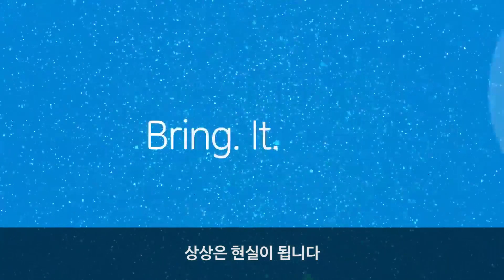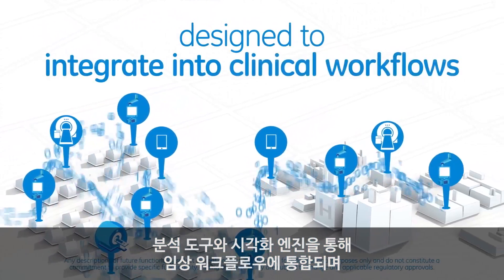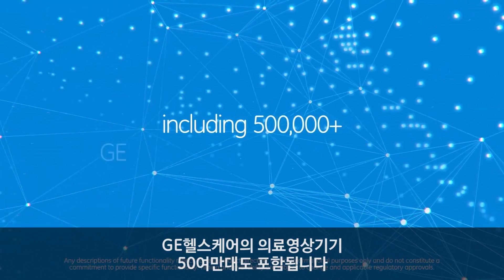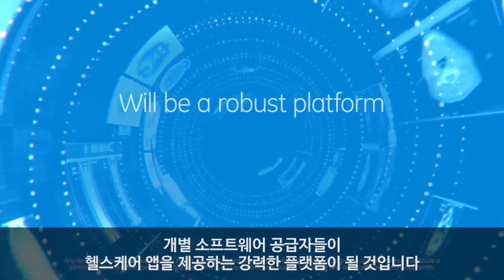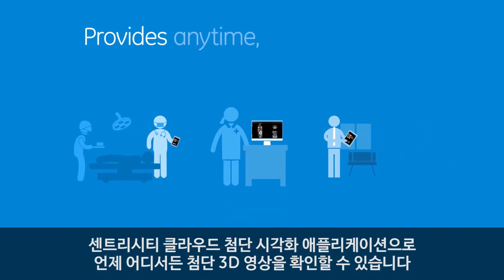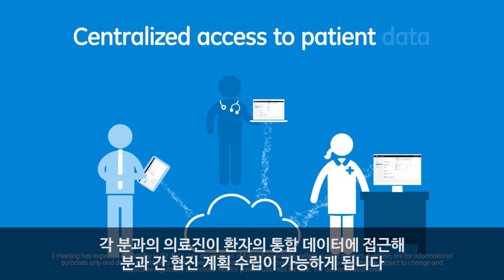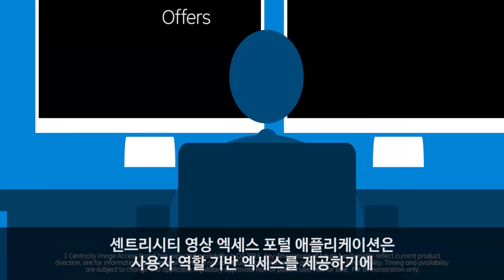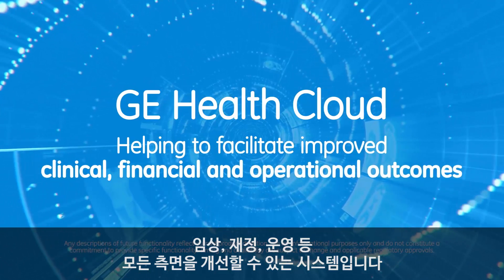헬스케어 전용 클라우드 플랫폼 - GE헬스클라우드 | GE Health Cloud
GE헬스클라우드는 높은 확장성, 철저한 보안, 상호연결성을 모두 갖추어, 임상 워크플로우와 통합할 수 있습니다. 이를 통해 임상, 재정, 운영 측면에서 성과를 올릴 수 있습니다.